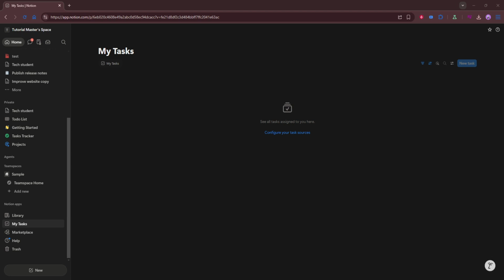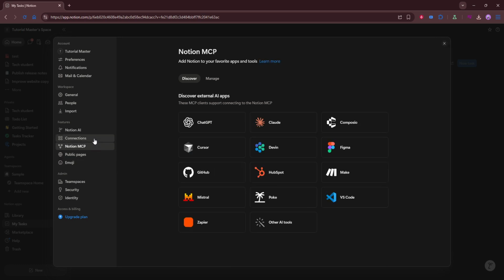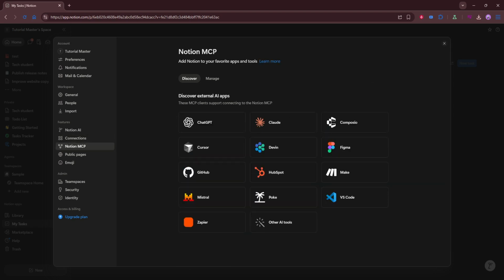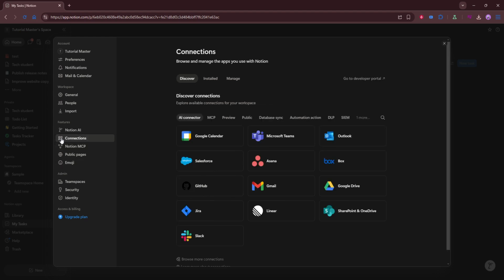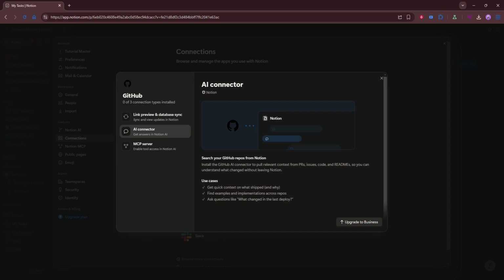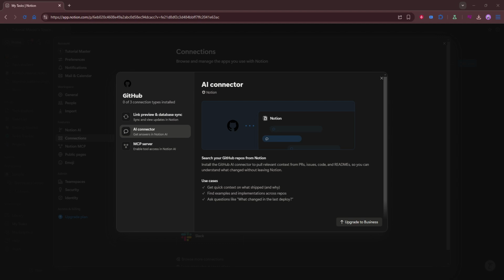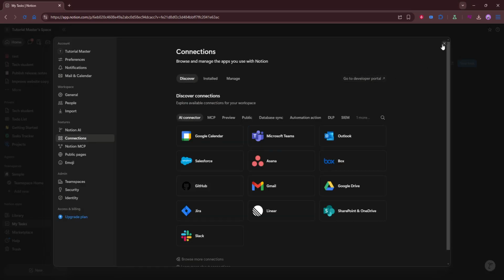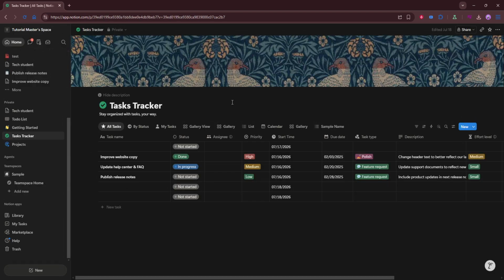How To Connecting Tools To Notion [Step By Step Guide]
In today's video we cover How To Connecting Tools To Notion [Step By Step Guide]